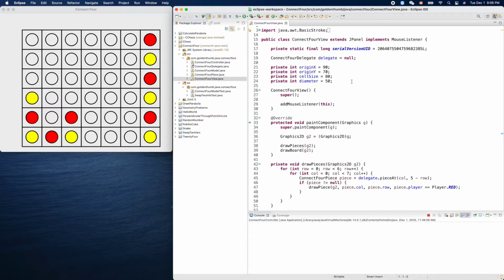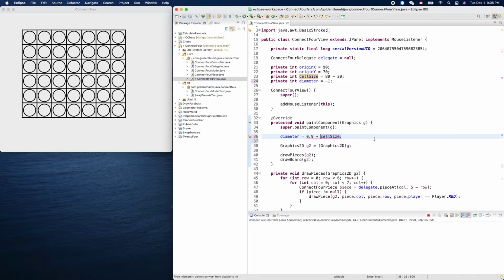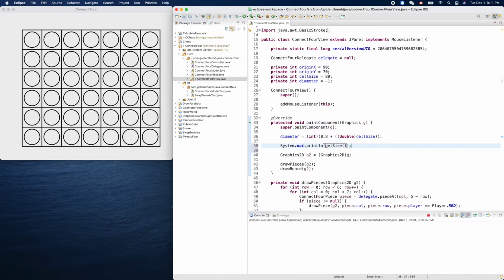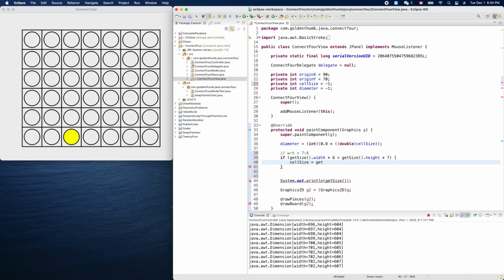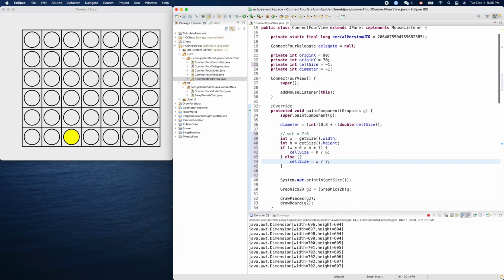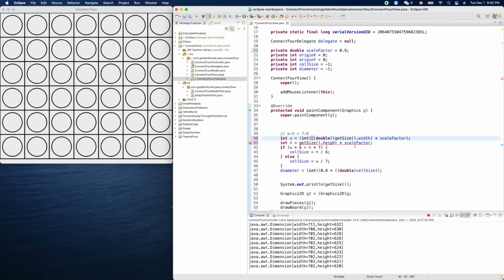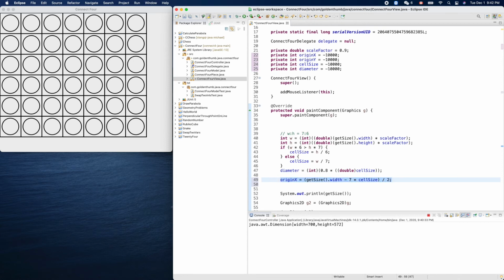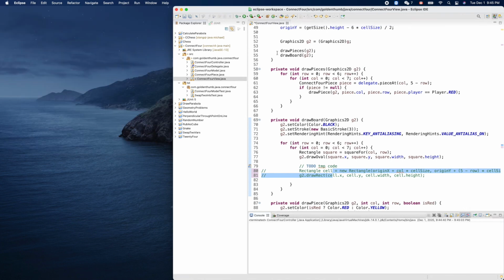JPBE015: Making conn4 board scalable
There is a little math work to do here to properly layout our conn4 game board inside a scalable window.